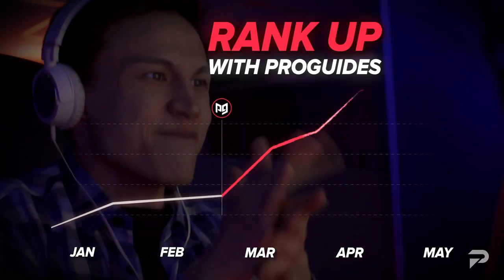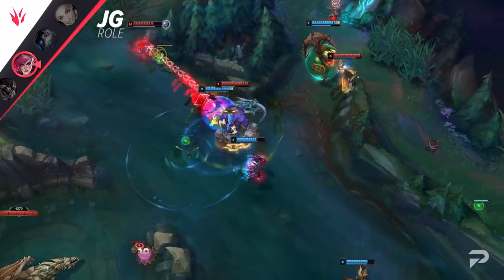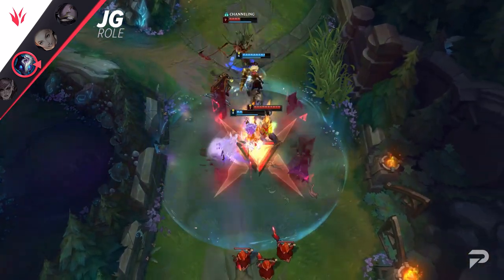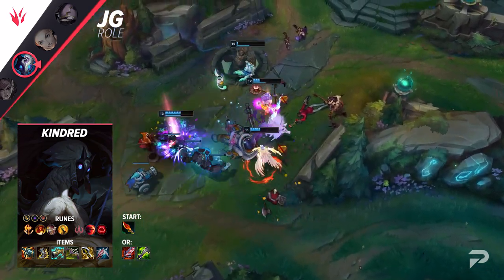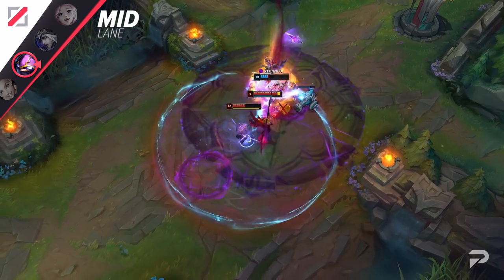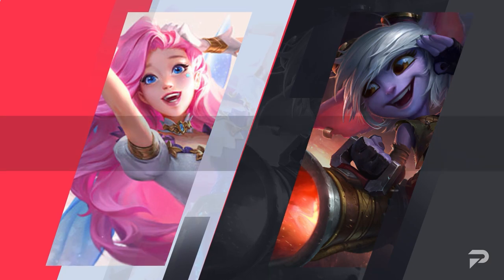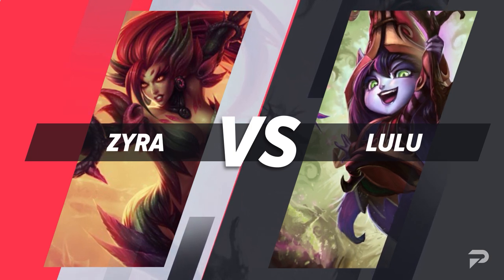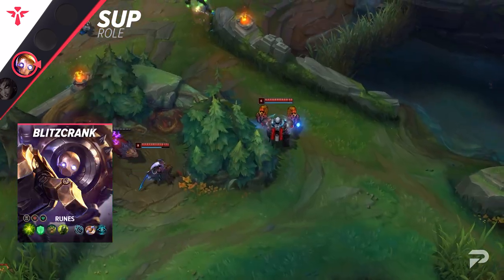COUNTER THE META: How To DESTROY OP Champs for EVERY Role - League of Legends Patch 11.16